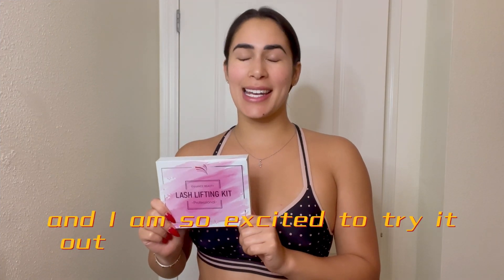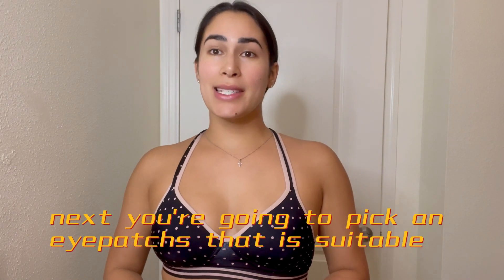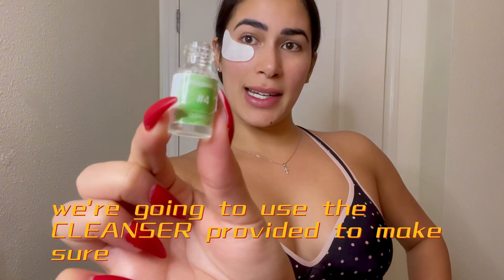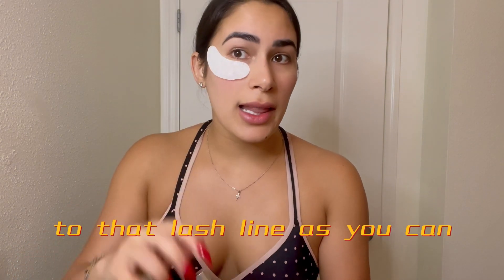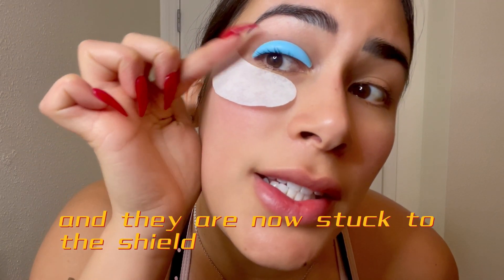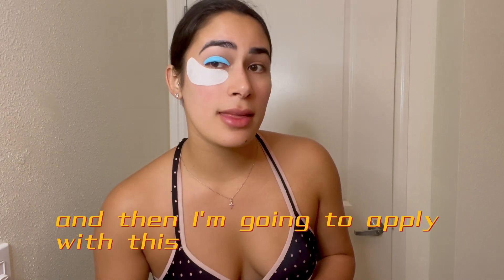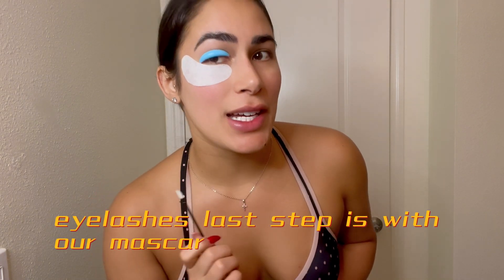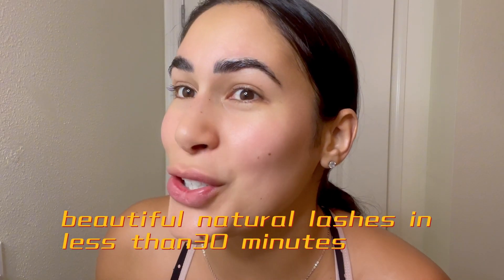Lash Lifting - video for the PERMANIA eyelash perm kit😍💗✨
Very much a PERMANIA specialty - just a few steps to perfect lashes 6 weeks and easy to use.😍